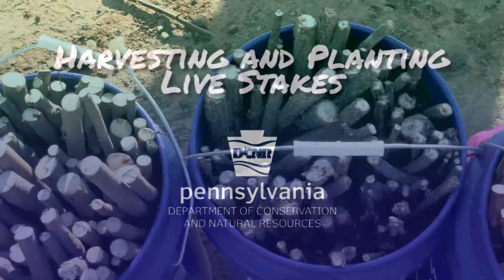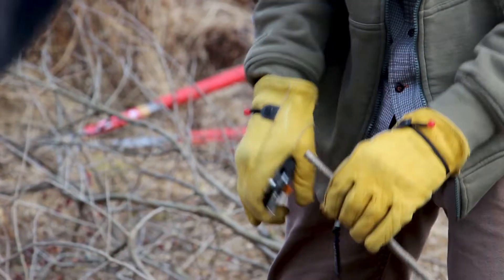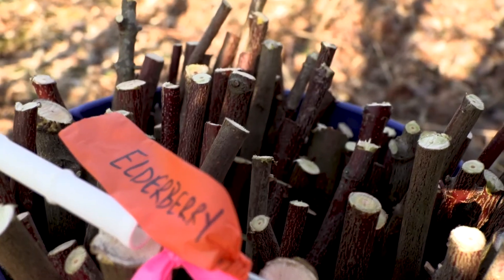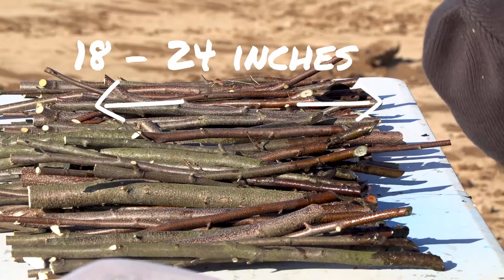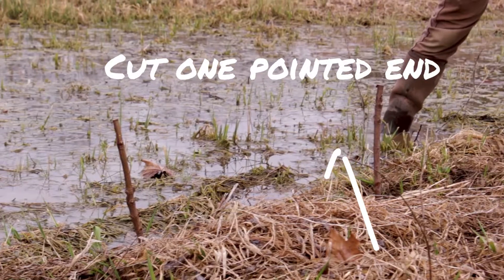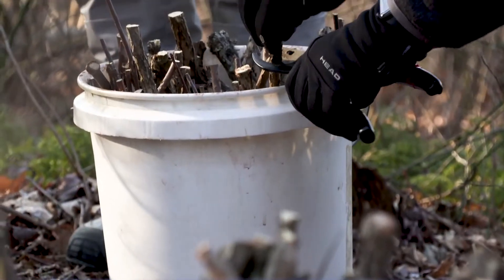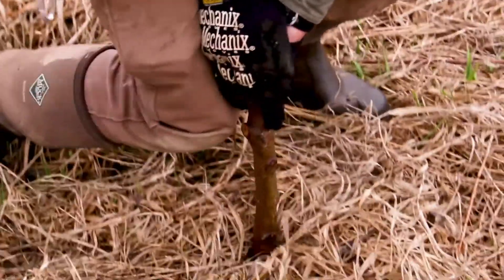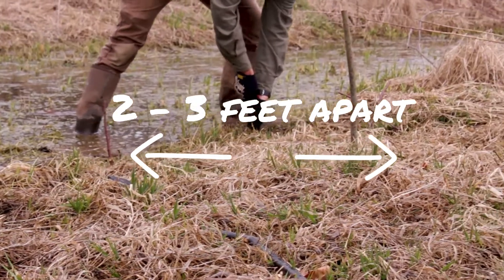Harvesting and Planting Live Stakes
Live staking is a low-cost way to plant streamside buffers. Cuttings take root in streambanks and help keep soil in place, and improve water quality. Learn about how to harvest and plant live stakes.